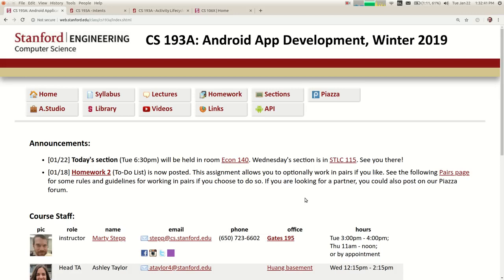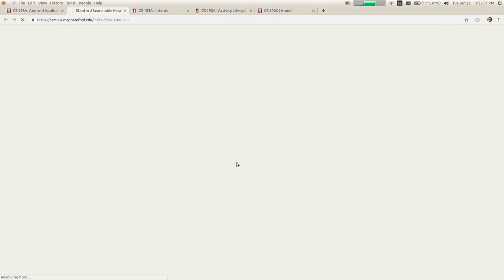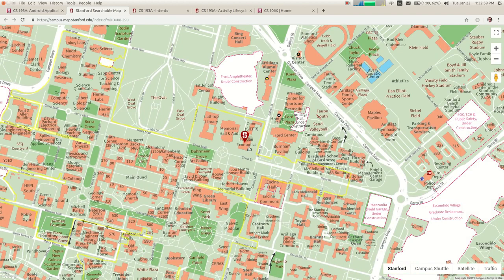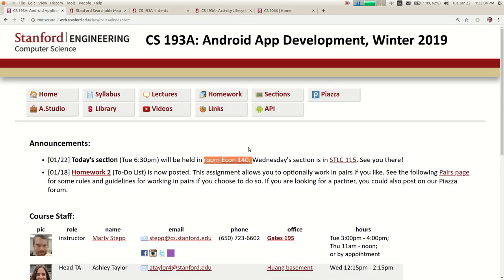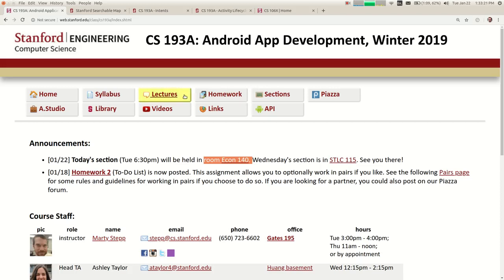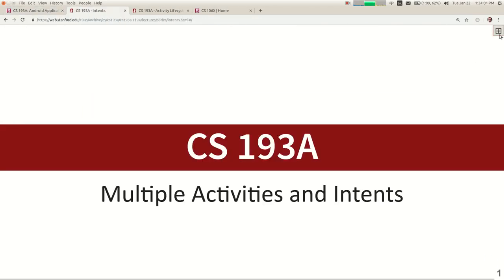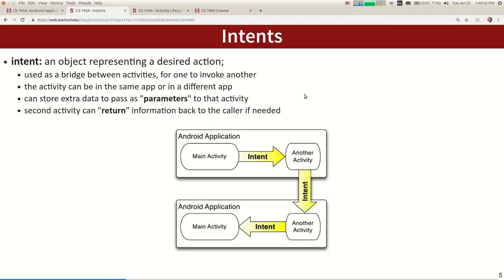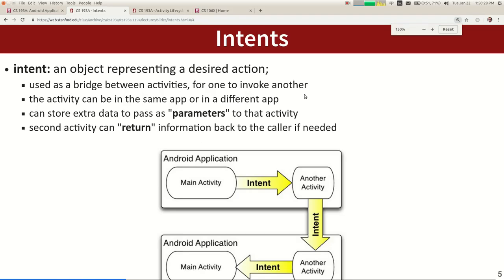CS 193A 19wi Lecture 05 Multiple Activities and Intents